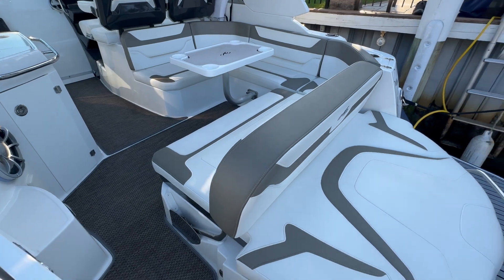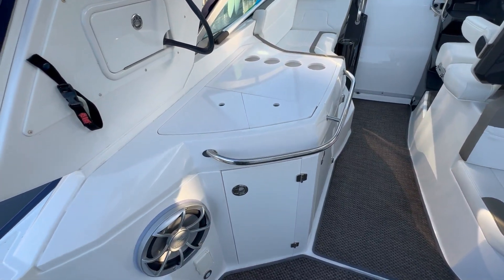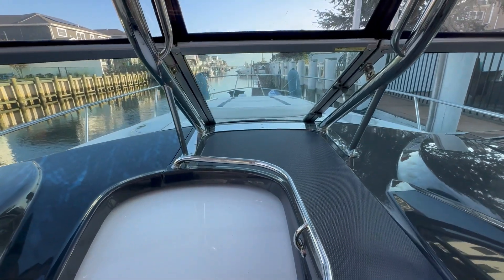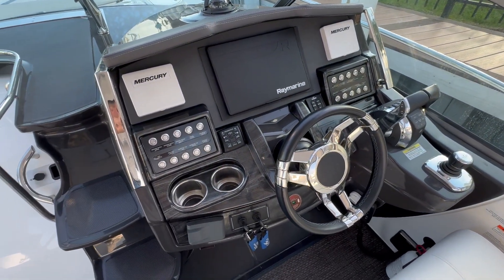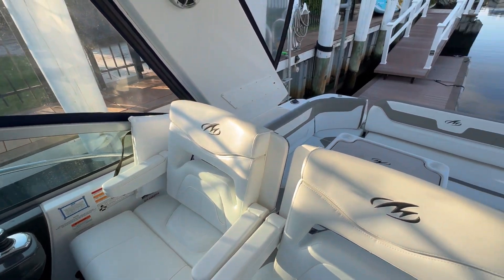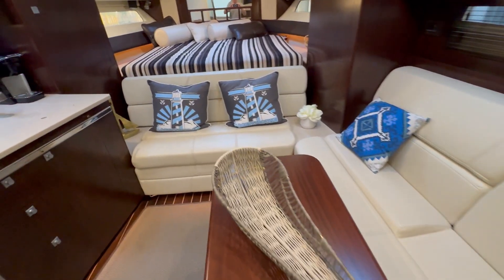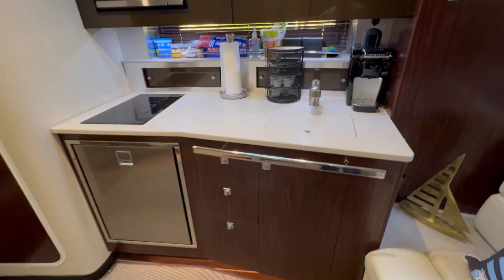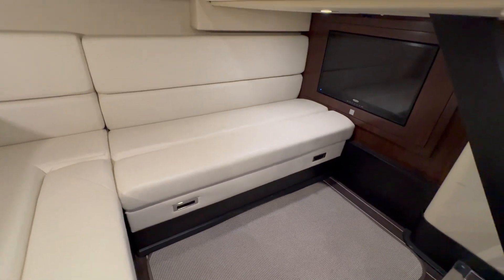Monterey 355 SY 2017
Cruiser